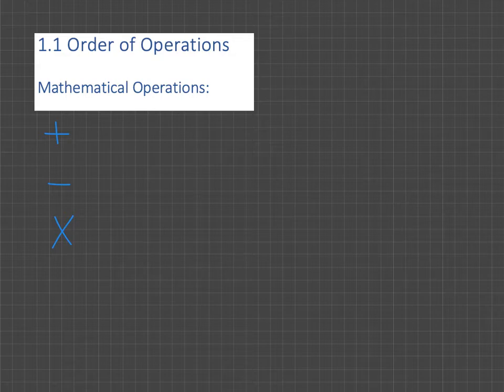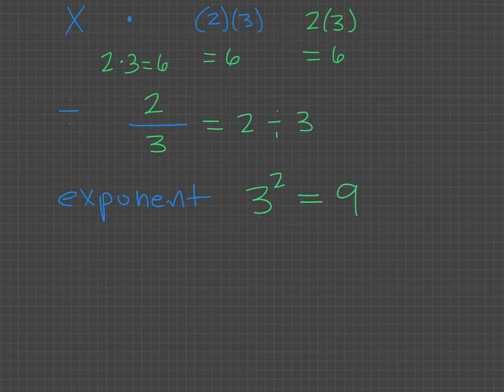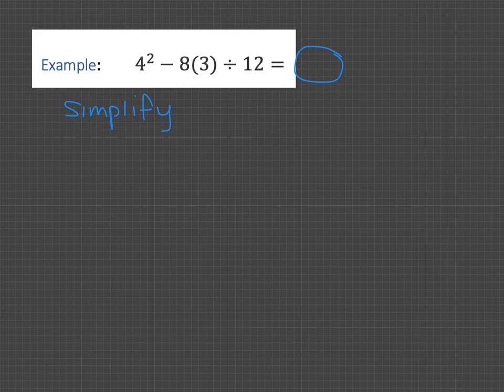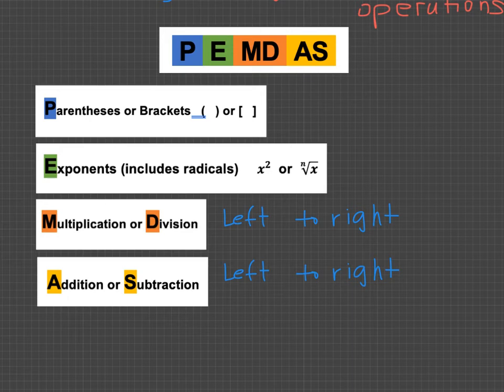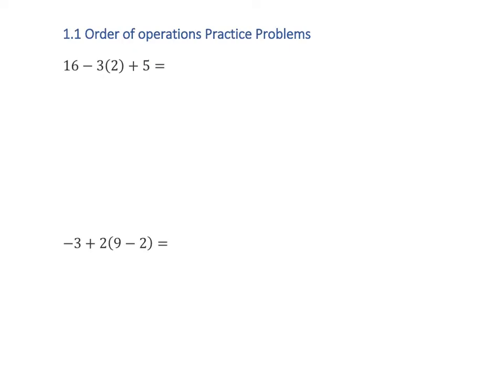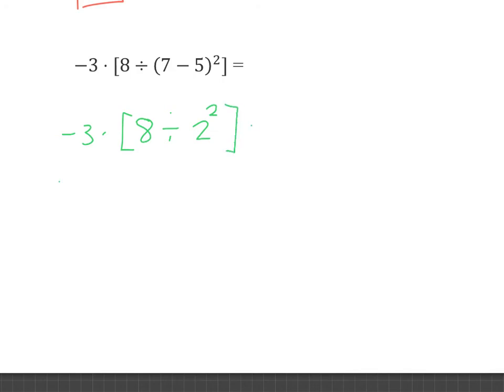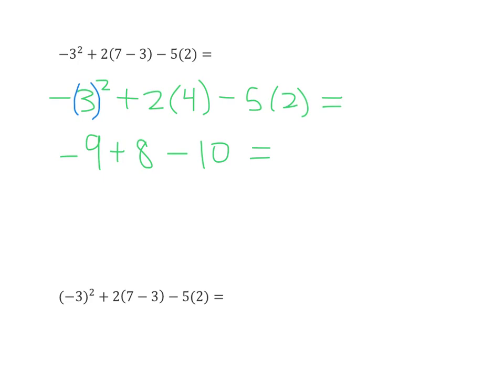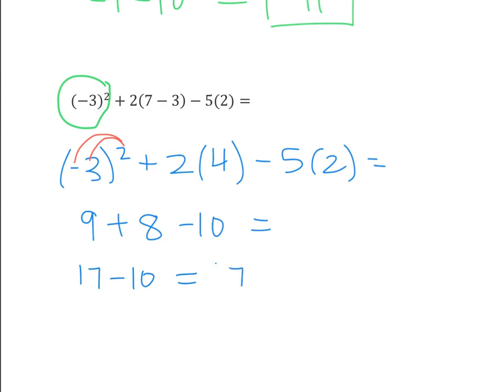1.1 Order of Operations